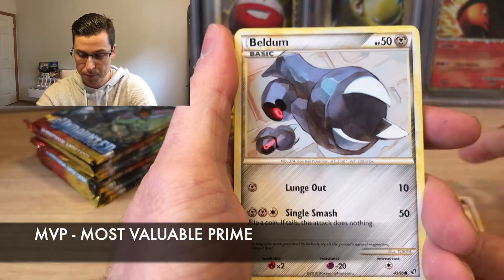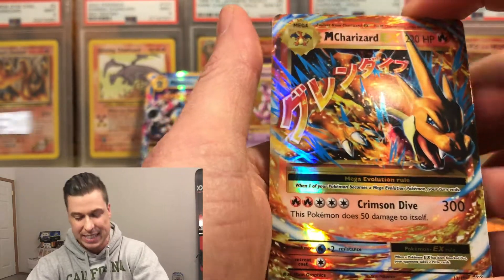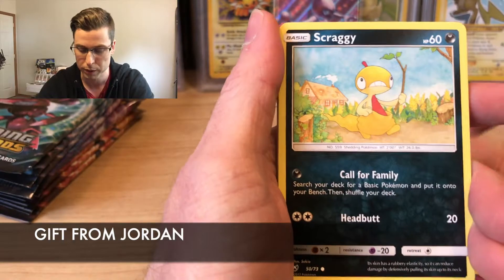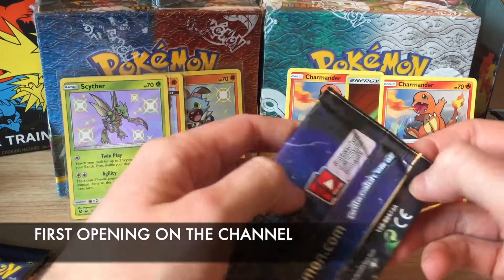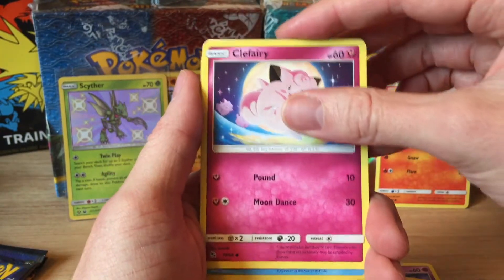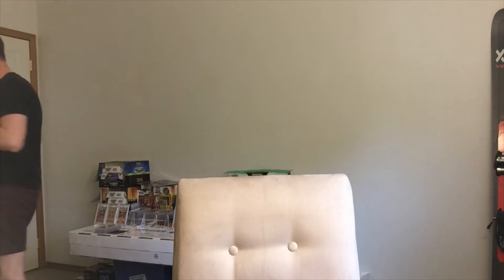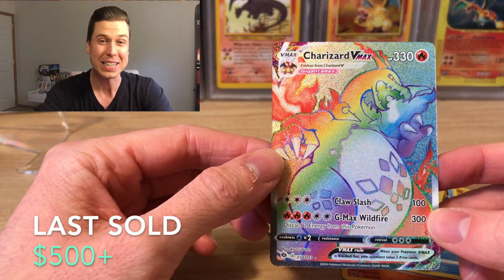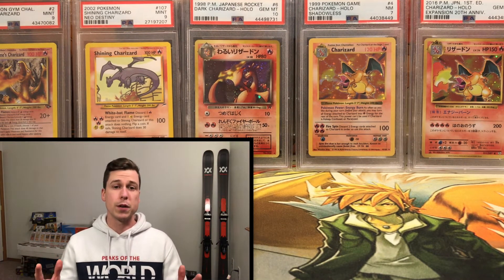Pokemon *TOP 5 Pulls* 2020!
Hey everyone,

Welcome to the channel!  In this video we'll be reviewing the TOP 5 pulls so far this year.  If you enjoyed and want to be entered into the next giveaway you know what button to hit ;)

Remember...Pokemon is the best hobby in the world so go out there and enjoy it!

Cheers,

RED or BLUE
(I do most my selling on IG but may have some items up from time to time.)

*MUSIC*